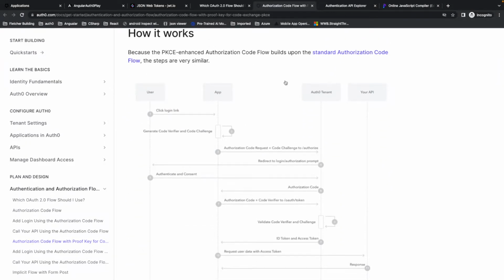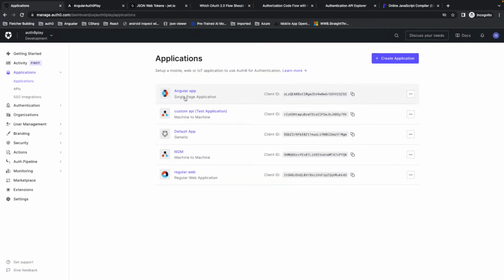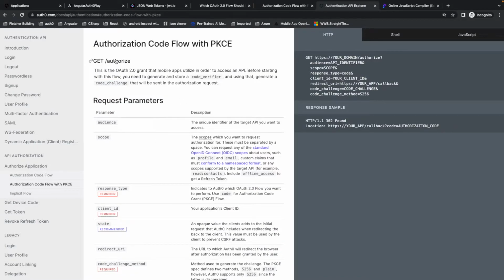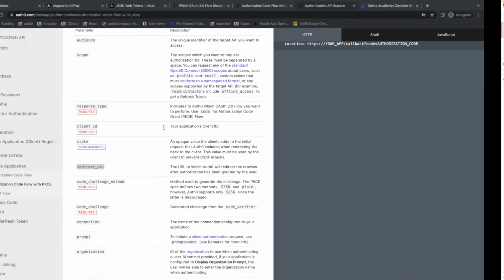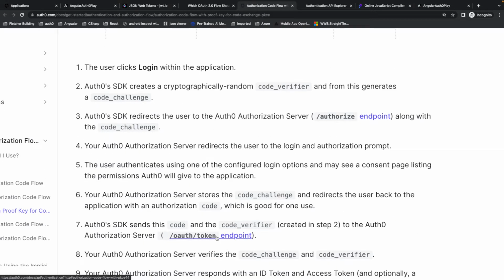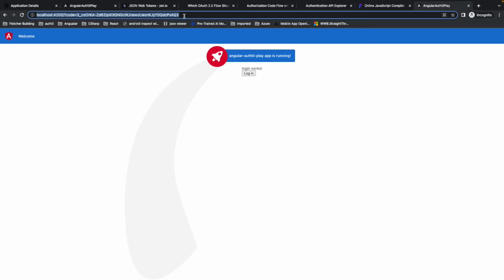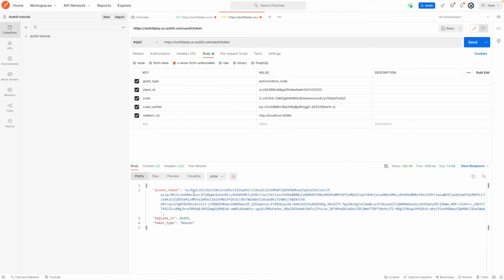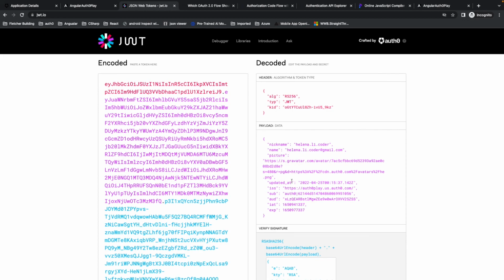auth0 tutorial part 12 how to get jwt based on Authorization Code Flow with Proof Key for Code Ex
const crypto = require('crypto');

function base64URLEncode(str) {
    return str.toString('base64')
        .replace(/\+/g, '-')
        .replace(/\//g, '_')
        .replace(/=/g, '');
var verifier = base64URLEncode(crypto.randomBytes(32));
console.log("verifier", verifier);

function sha256(buffer) {
    return crypto.createHash('sha256').update(buffer).digest();
var challenge = base64URLEncode(sha256(verifier));
console.log("challenge", challenge);